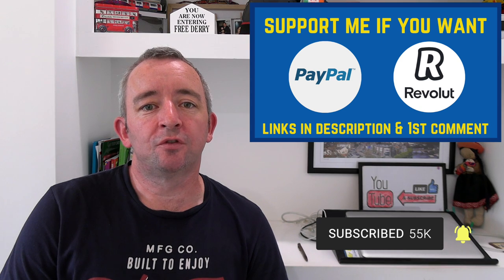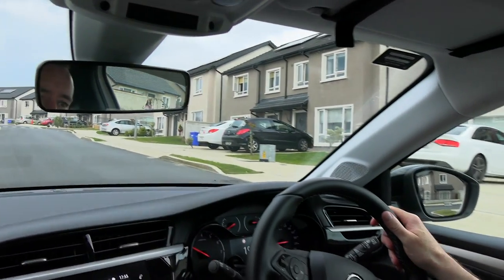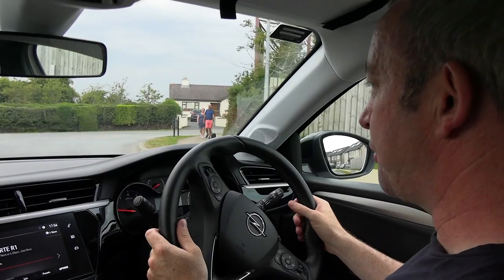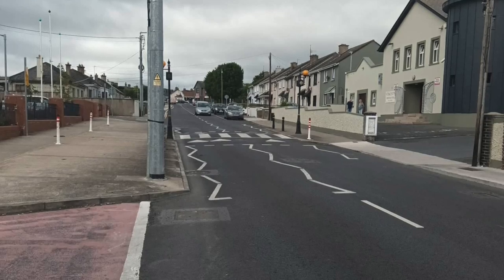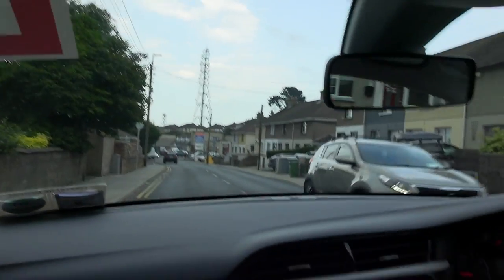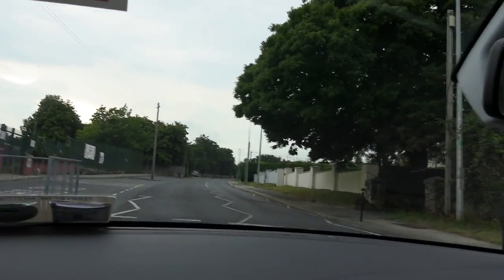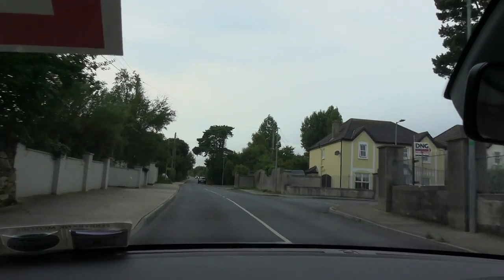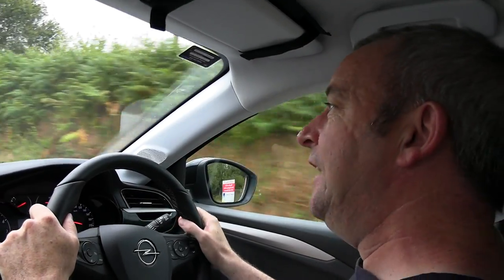How To Do Ramps & Speed Bumps Properly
In this video I am going to explain the different types of speed ramps out there and I'm going to show you how to do them properly.  I will explain how fast you need to go and what gear you should use and how you can identify the ramps so you can be better prepared.